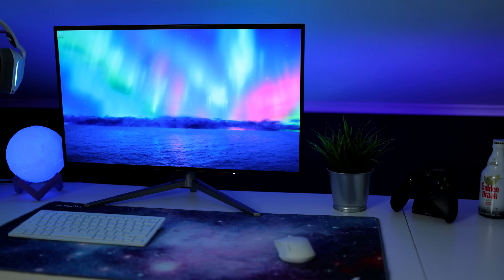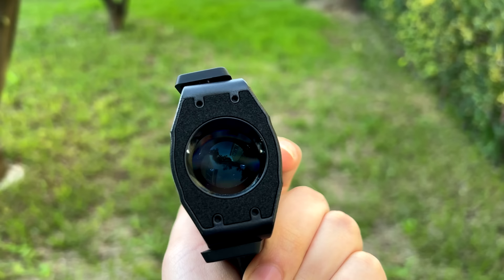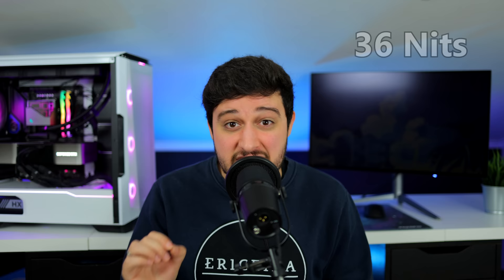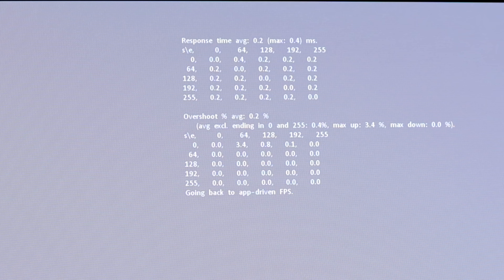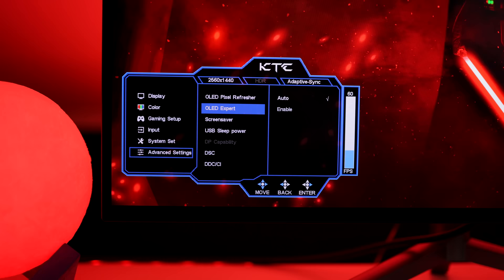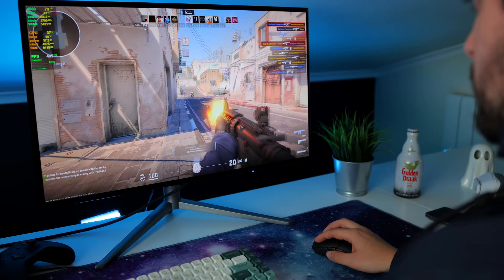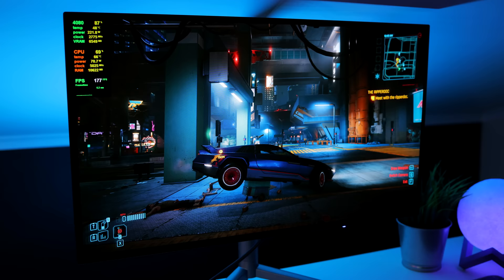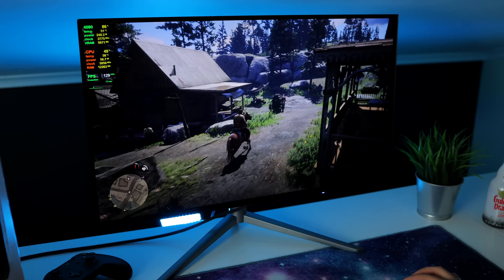KTC Play G27P6 - OLED is Awesome! (and expensive...)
In this video I take a look at the KTC Play G27P6 which is an OLED, 1440p, 240Hz Gaming monitor!

Timestamps

Intro, Main specifications, Price- 0:00
Who is KTC? - 0:53
WRGB Panel - 1:12
Colors - 1:42
Brightness & HDR - 2:25
Contrast - 3:33
Response Times - 4:09
Backlight Bleed - 5:17
Panel Conclusion - 5:35
Build Quality & Design - 5:47
Ports - 6:32
Joystick & OSD (on screen display)  - 6:53
Speakers - 7:14
Gaming Experience - 7:48
Conclusion & Final thoughts - 11:44